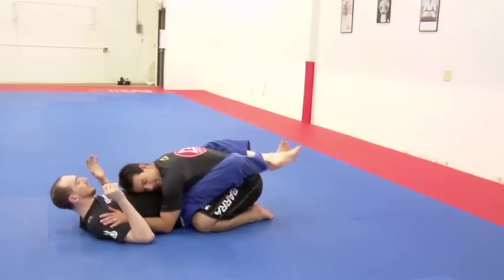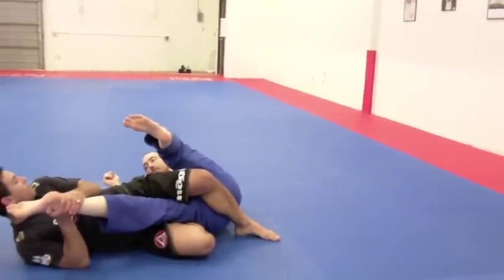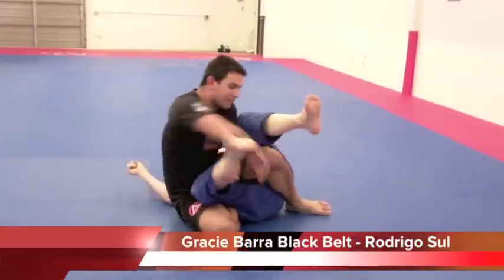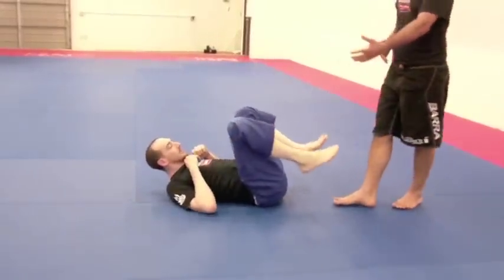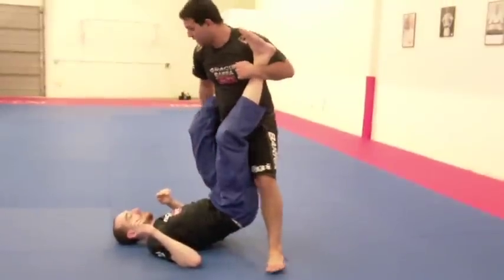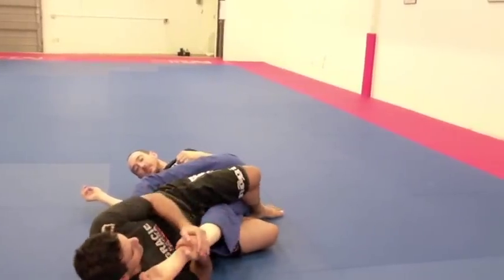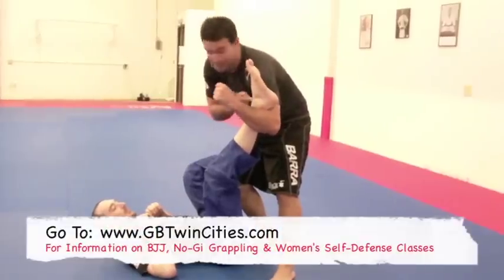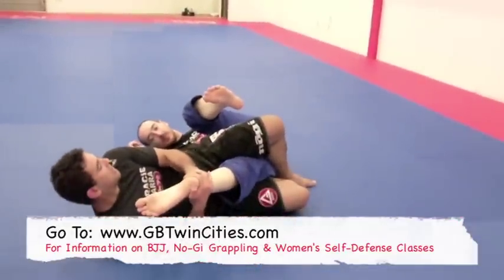No Gi Grappling Video: Knee Bar - Tip with Rodrigo Sul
Gracie Barra Twin Cities' Black Belt, Professor Rodrigo Sul, teaches tips for the Knee Bar submission.